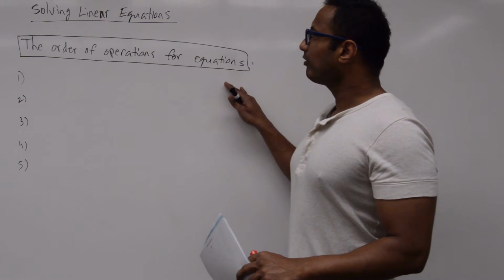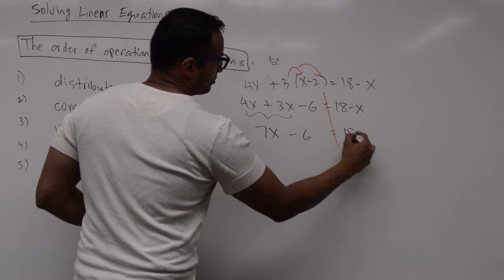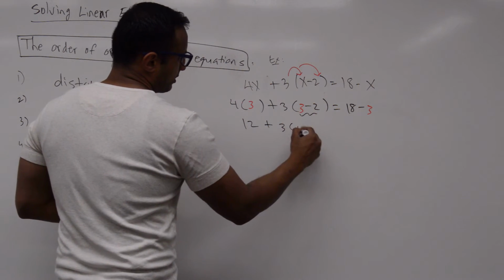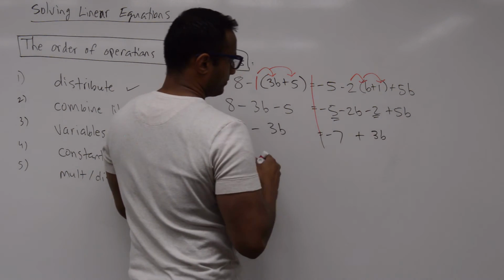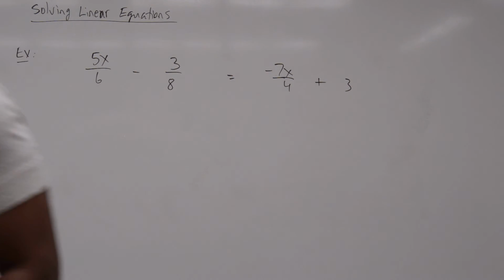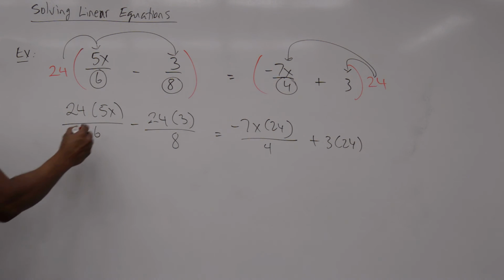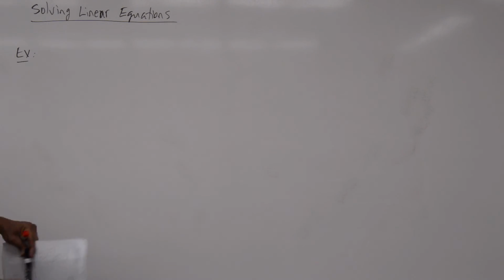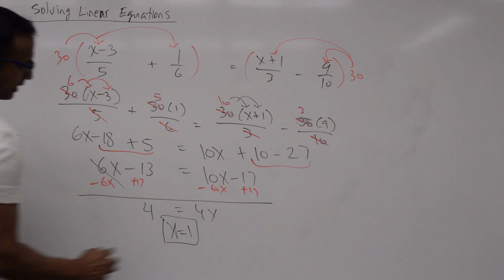Solving Linear Equations